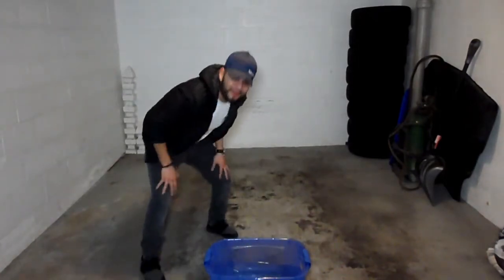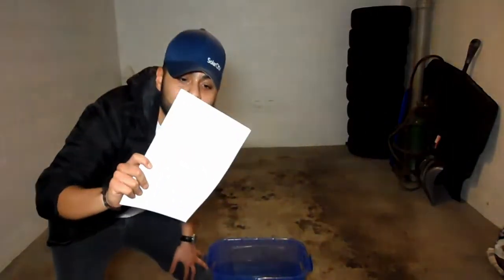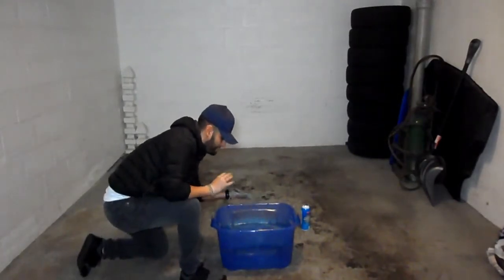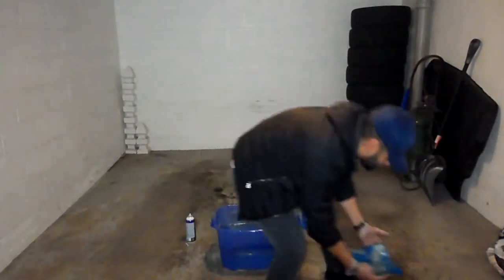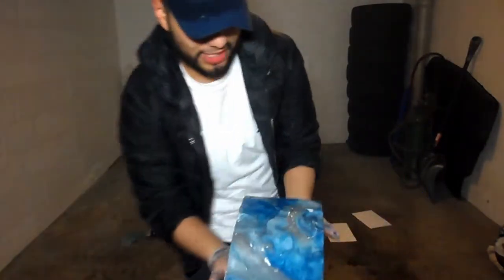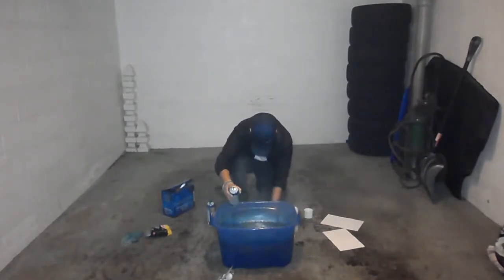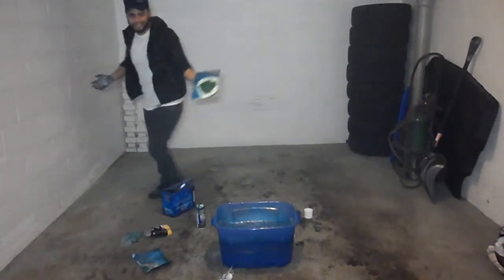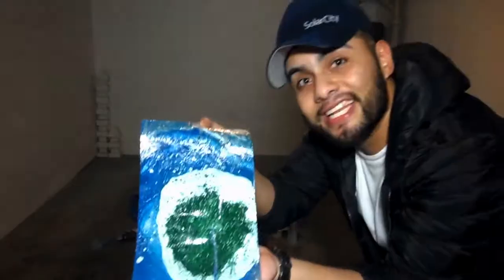YOU CAN SELL AND MAKE MONEY WITH THIS!! HYDRO DIPPING!!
COME ALONG WITH ME AND LETS JUMP RIGHT INTO HYDRO DIPPING.  DONT LAUGHT AT ME, ITS MY FIRST TIME lol
hope you guys enjoy! don't mind my Barcelona plug haha